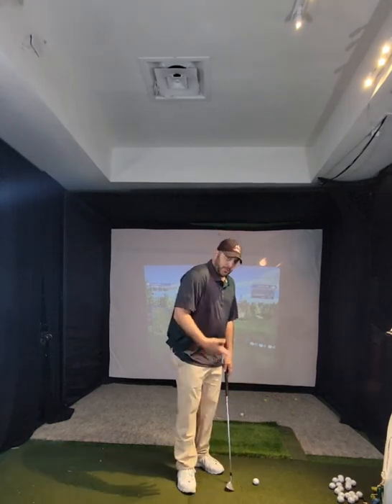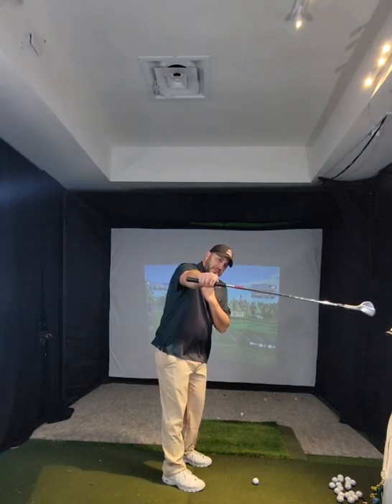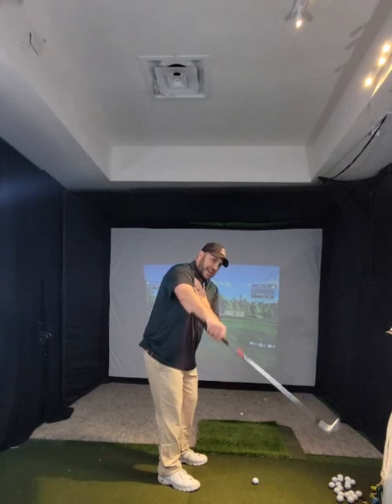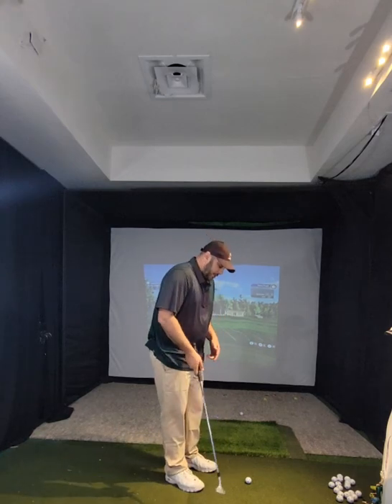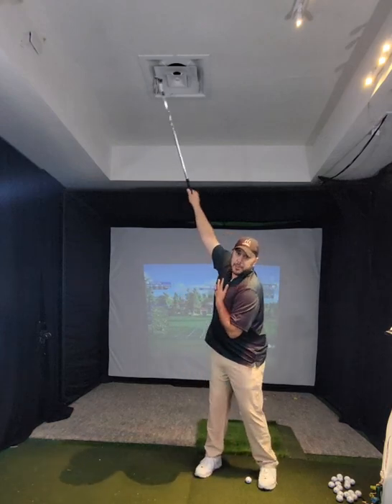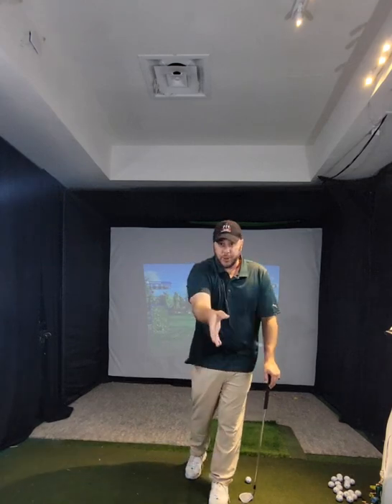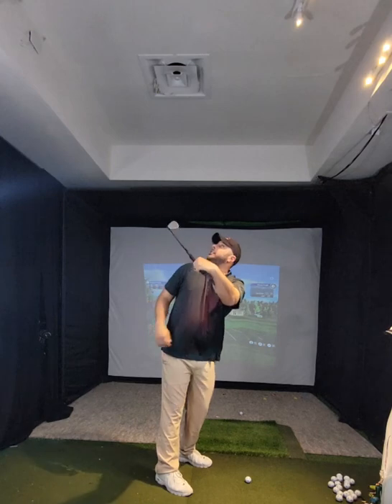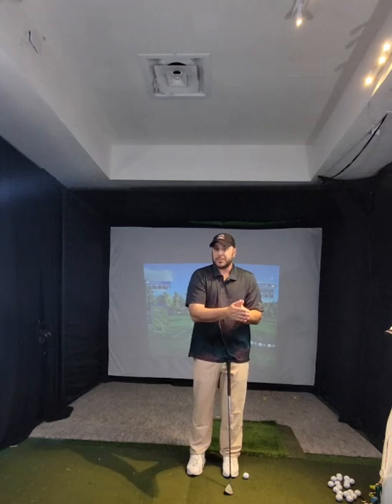The Juju Swing - Backswing Demo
I have been getting this question a lot lately. Hope this helps